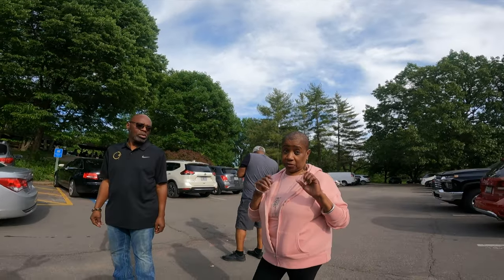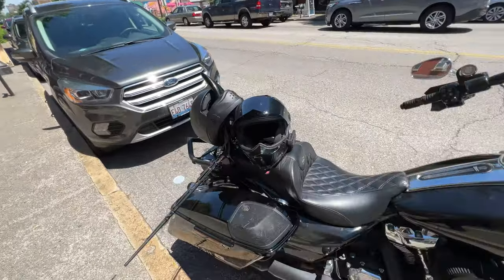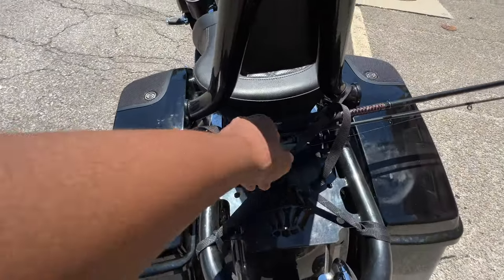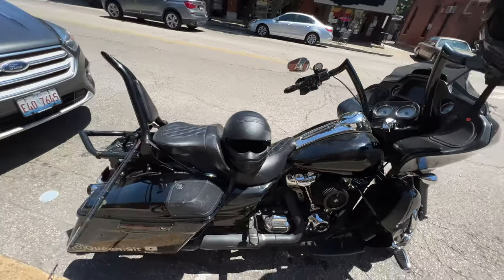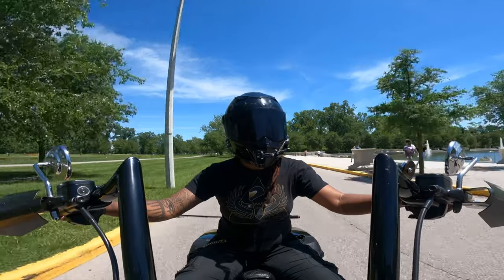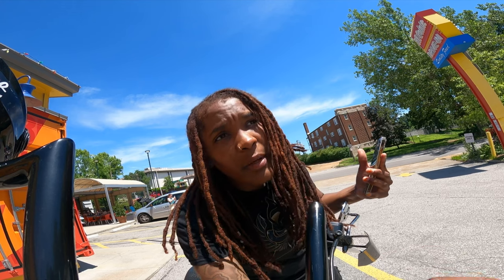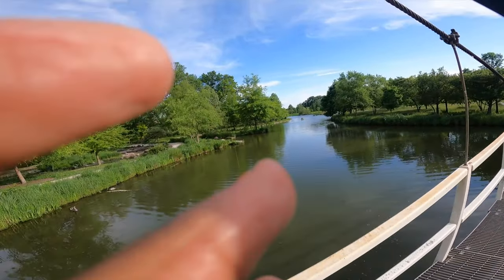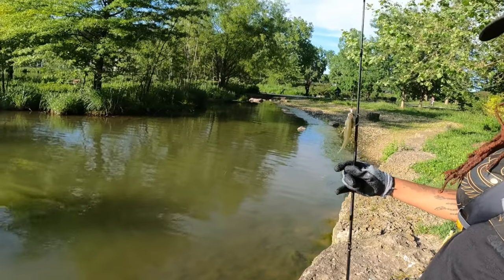Let’s Go Fishing On A Motorcycle! 😱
Who says you can't fish while on a motorcycle. Watch me ride my Harley-Davidson Road Glide to the pond.

Motorcycle Gear and Products Used In This Video:
Dixxon Flannel
Simpson Mod Bandit
Klockwerks Windshield
Winter Riding Pants
Cold Weather Face Mask
Leather Face Mask
Heated Gloves
Motorcycle Camera For Beginners
Motorcycle Camera For Better Quality
Go Pro Helmet Mount
Motorcycle Hand Guards
Motorcycle Lower Fairings
Best Vlogging Camera
Popular Vlogging Camera
My Cellphone Used for Filming and Pictures
Moto Phone Mount